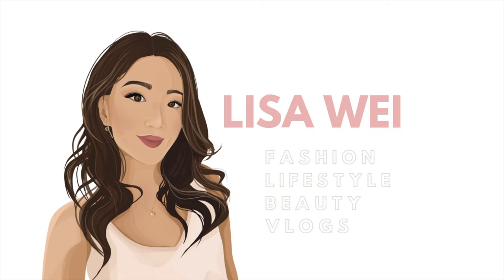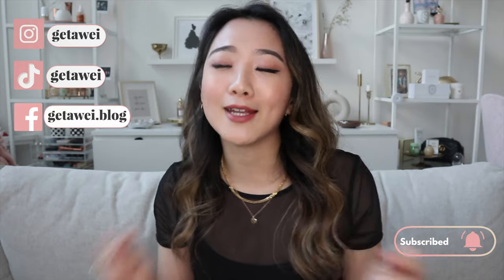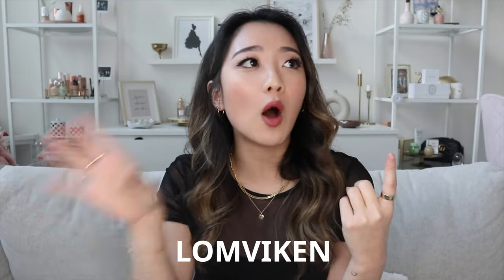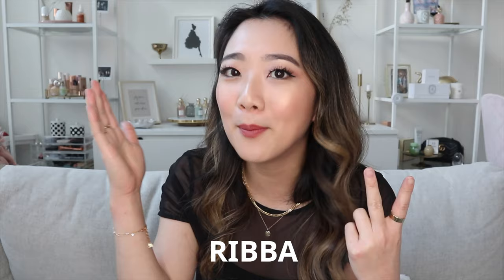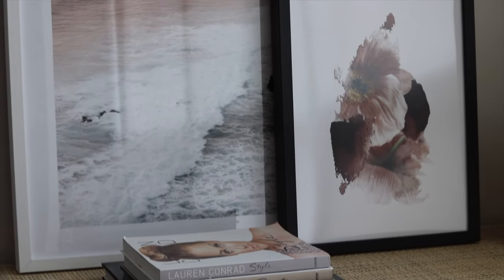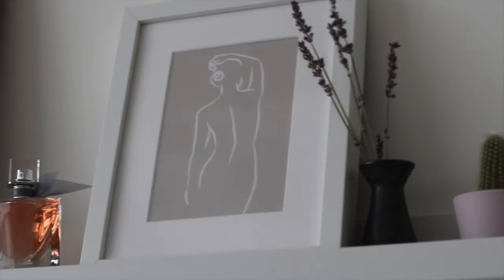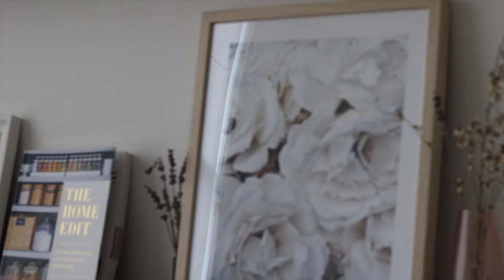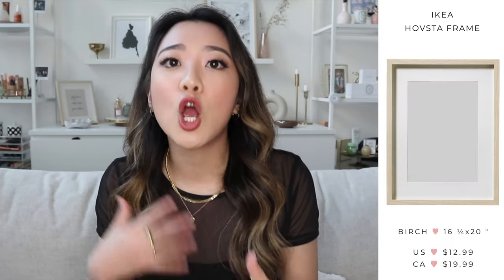June Favourites: Mejuri, Amazon Home, Ikea Photo Frames, Caudalie | getawei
Hi everyone!!

Welcome to another monthly favourites video :)

Love,
Lisa

HOME
 - Toilet Paper Holder

BEAUTY
 - Caudalie Oil

HAIR
 - 7 Second Detangler

 - Schwarzkopf Purple Shampoo (Bc Ph4.5 Color Freeze Shampoo)

Jewelry
 - Mejuri Double Curb Necklace

***DISCOUNTS & HOOKUPS ;)***

$50 OFF ENDY MATTRESS WITH CODE:
WEI50

Code: GETAWEI10

Code: getawei

MY MUST-HAVE AMAZON ITEMS: